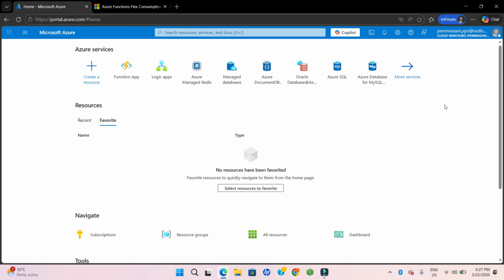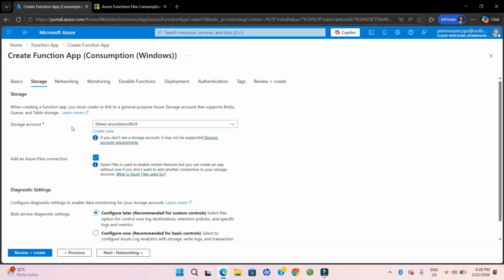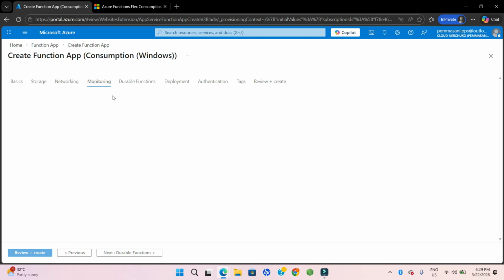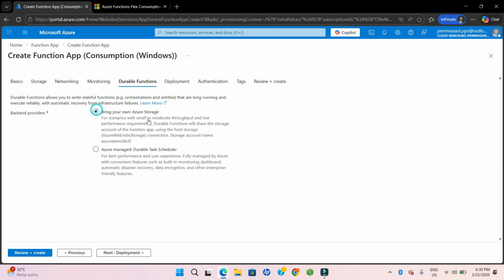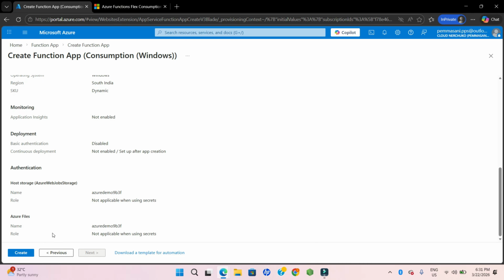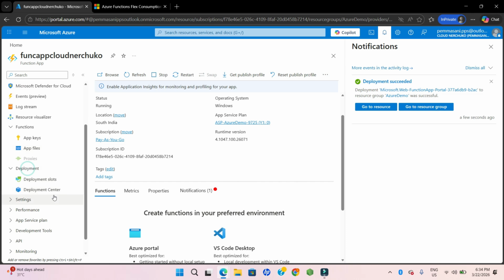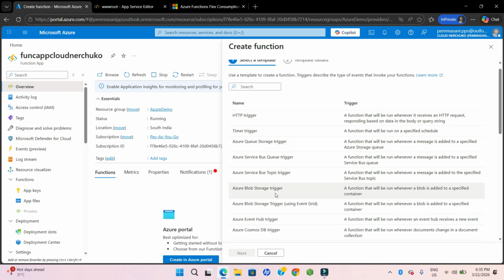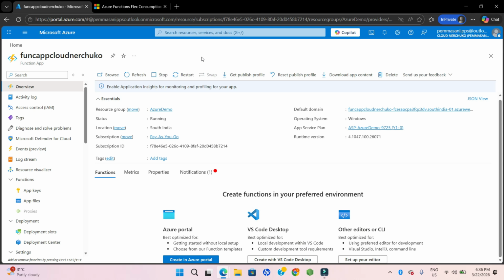How to create a Function App Consumption (Windows) in Azure Portal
Want to build and deploy serverless applications with more control over your scaling and performance? In this tutorial, we dive into the new Azure Functions Consumption Plan and walk through the entire setup process directly in the Azure Portal.

Choosing the right hosting plan is critical for the efficiency and cost-effectiveness of your serverless projects. Whether you are migrating from the standard Consumption plan or starting fresh, I’ll show you how to provision your Function App Consumption model.

🚀 In This Video, We Cover:

Instance Details: How to configure your Runtime Stack, Operating System, and Region.

Storage & Networking: Setting up your storage account and understanding the improved networking features.

Review & Deployment: A final check of your configuration before going live.

Video Timeline
[00:00] Introduction to Azure Functions and the Flex Consumption Plan
[00:15] Navigating to the Function App creation blade in the Azure Portal
[00:20] Exploring the different Hosting Plans available in Azure Functions
[00:28] Selecting the Flex Consumption Plan for your project
[00:39] Project Details: Subscription and Resource Group setup
[01:00] Instance Details: Naming your Function App and choosing a Runtime Stack
[01:15] Configuring the Operating System and Region
[01:25] Storage Configuration: Setting up a dedicated Storage Account
[01:35] Networking Settings: Public Access and VNet options
[01:45] Monitoring: Integrating Application Insights for better diagnostics
[01:55] Final Review and Deployment process
[02:15] Post-Deployment: Exploring the Function App Overview and Settings